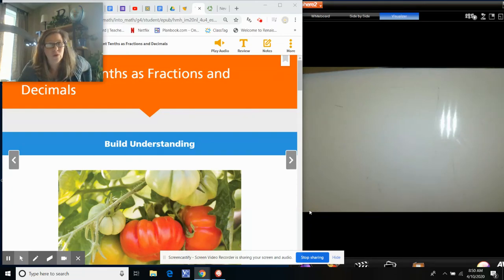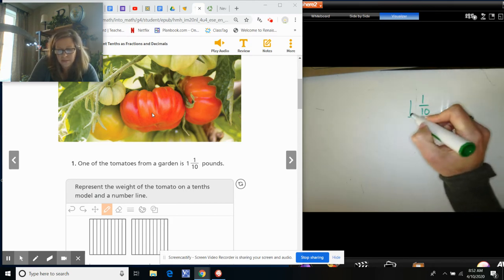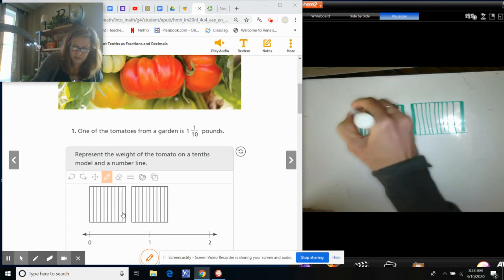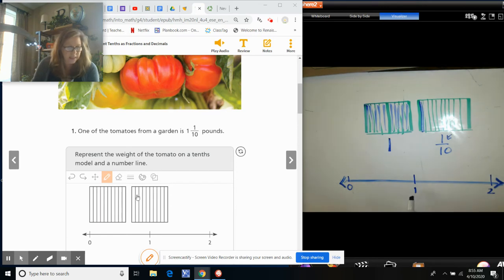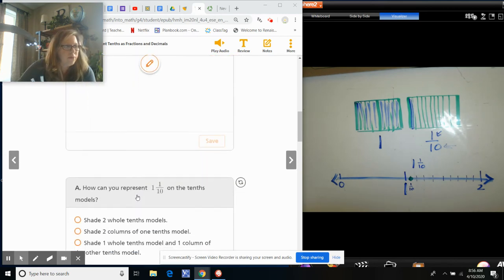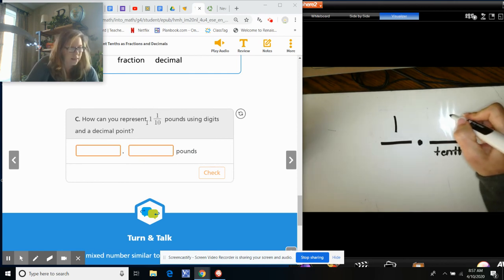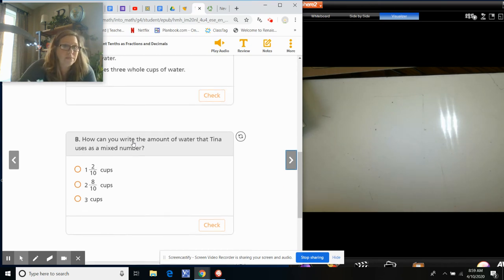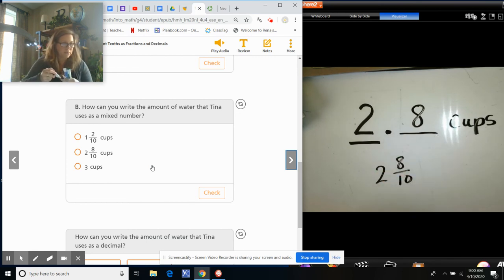Monday, April 13 12.1 Build For Understanding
12.1 Build Understanding